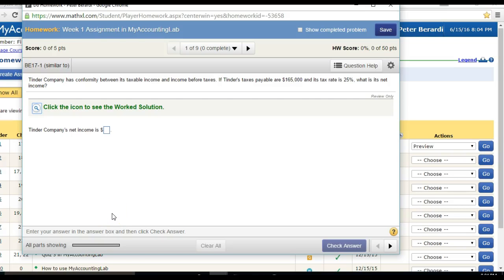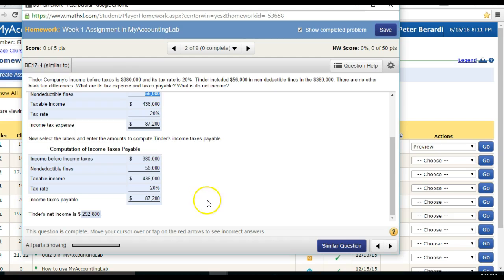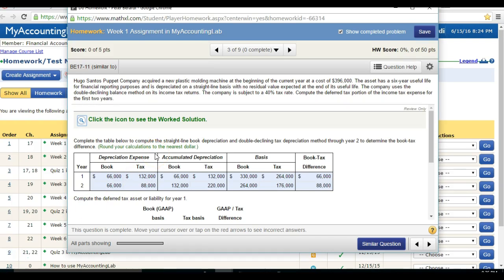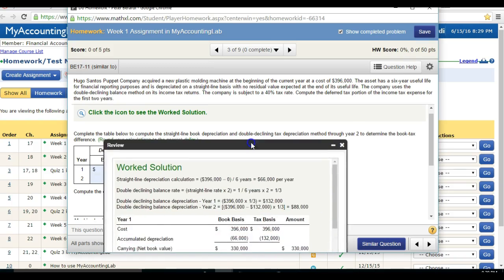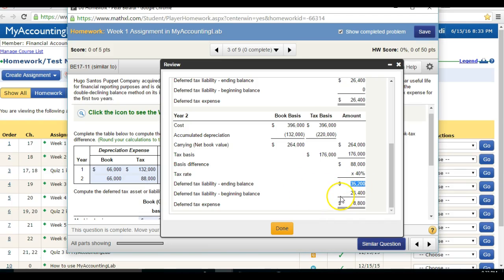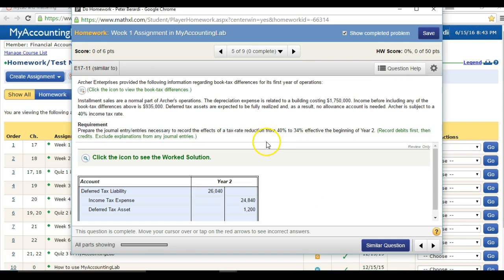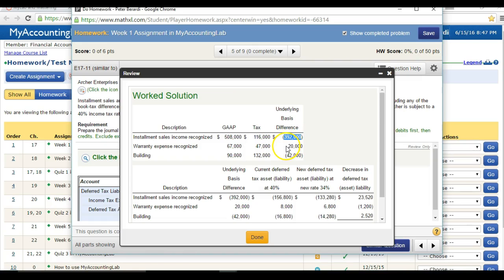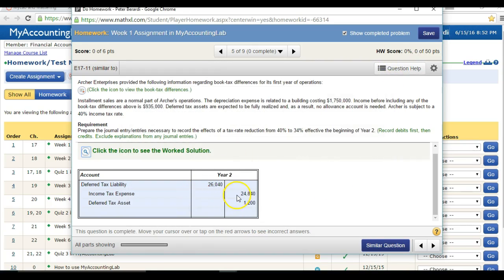Chapter 17 Income Tax Assignments 1-5